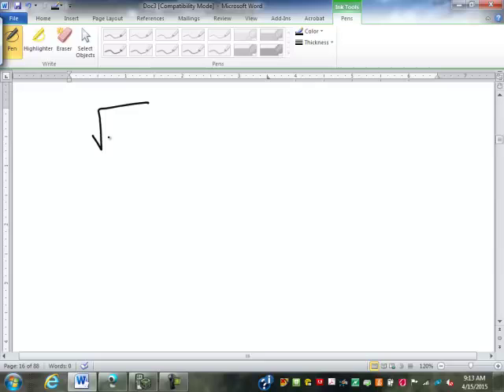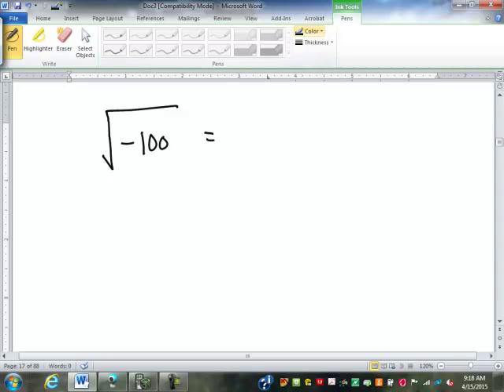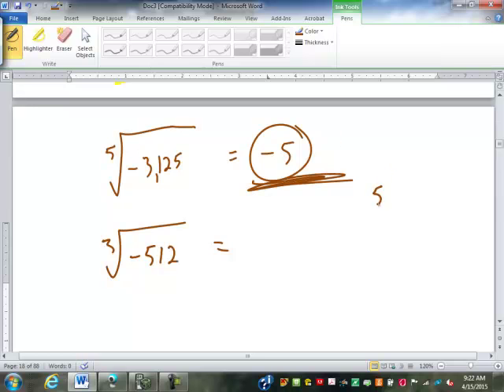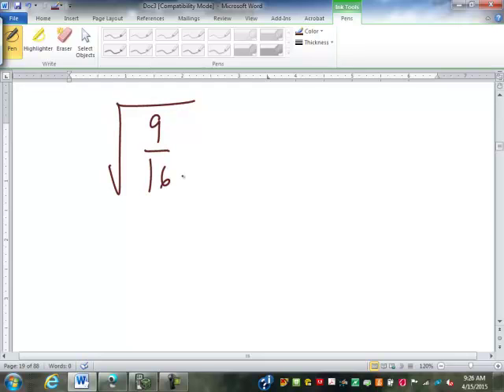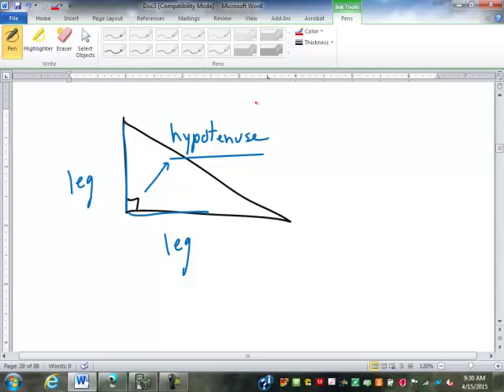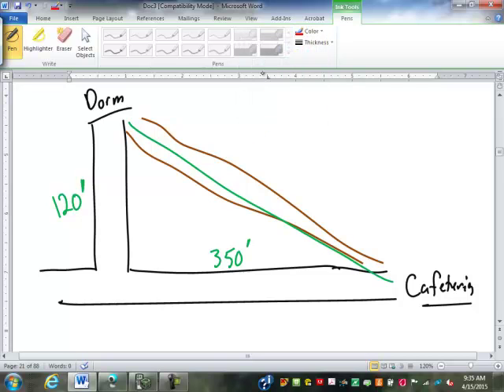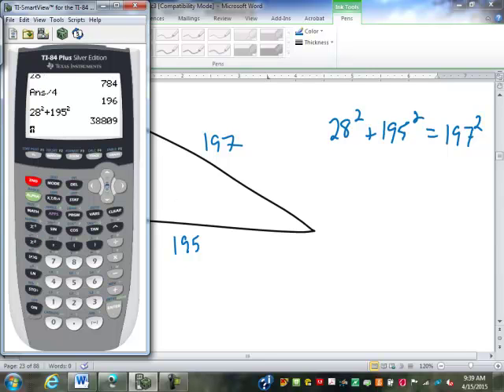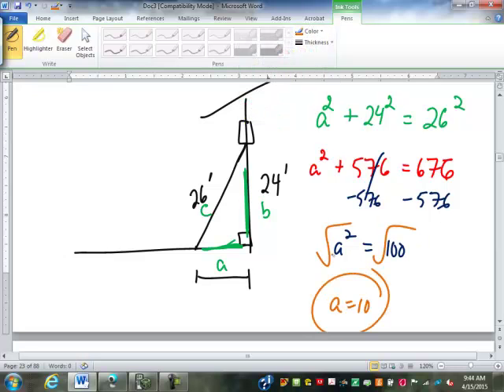Day 33 Square Roots